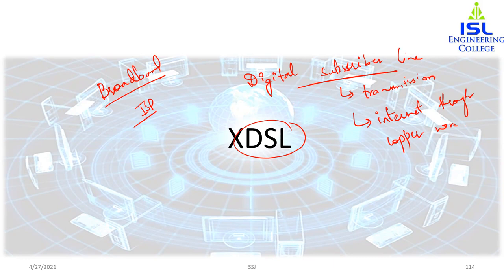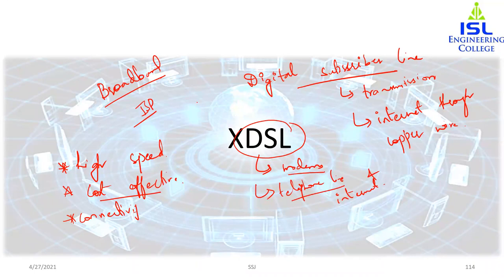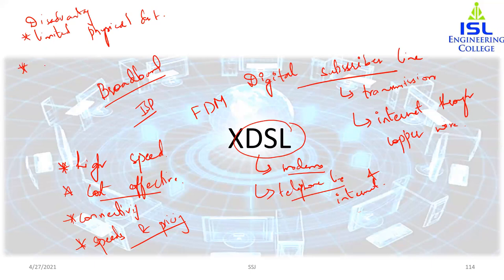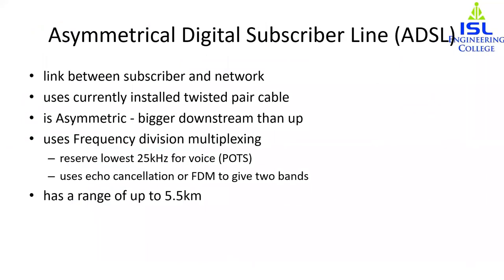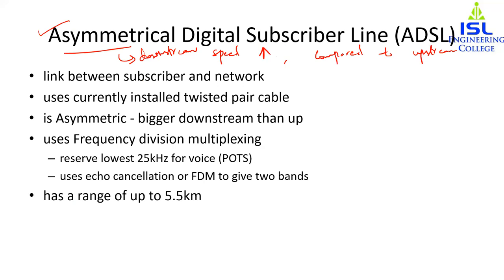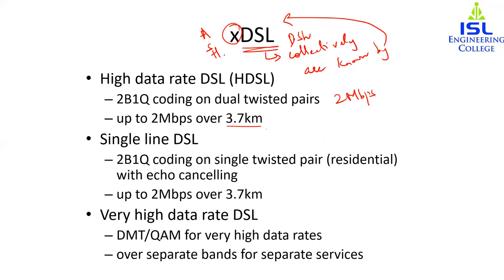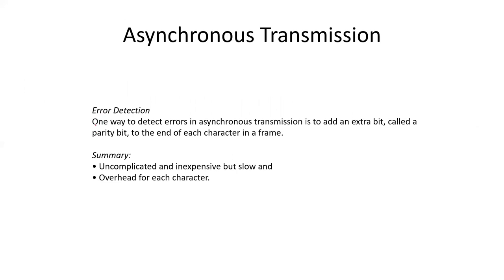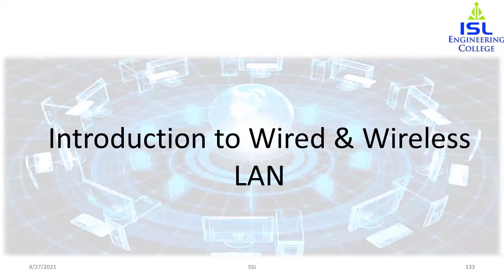xDSL (Lecture 1.9)